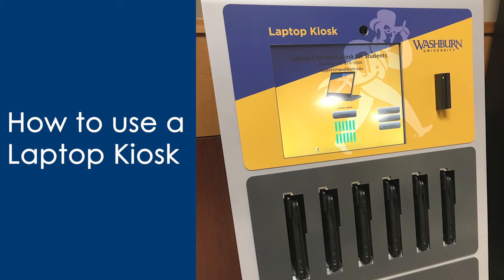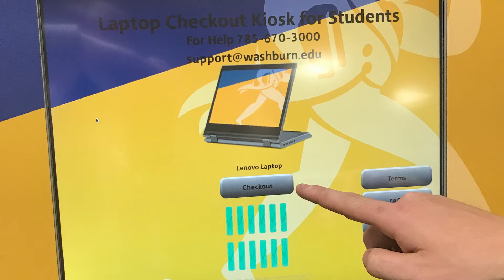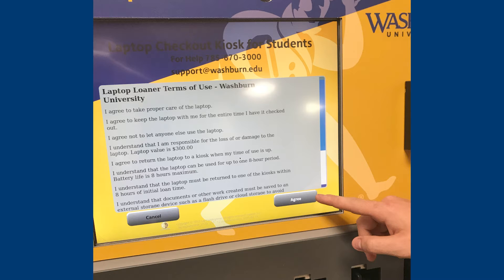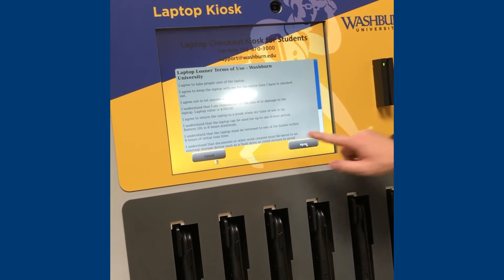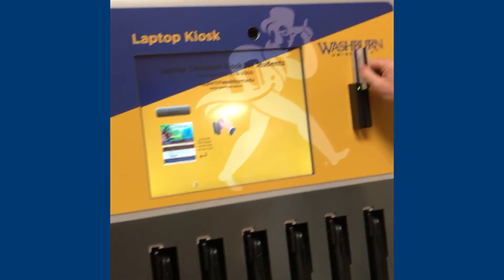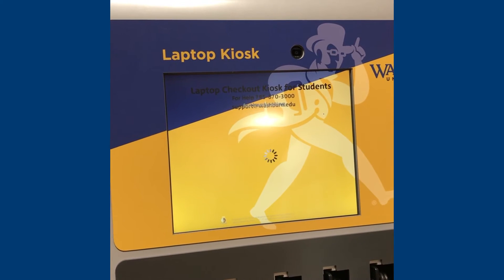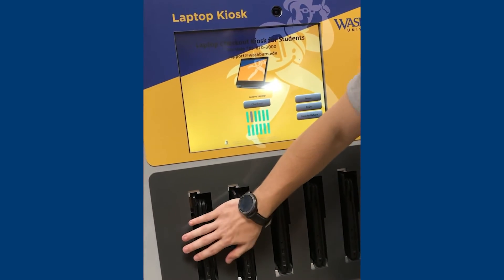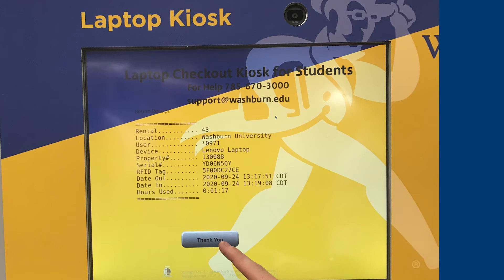Laptop Kiosk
Information Technology Services (ITS) is pleased to announce three new laptop checkout kiosks on campus.

Our laptop kiosk machines are intended to give students greater access to technology, anywhere, anytime, and anyplace they need it.

How to get a laptop
Retrieving a laptop from the kiosk is quick and easy. Follow the steps below and out pops one of the 12 Lenovo laptops.

1. Click on the “Checkout” button on the touch screen.
2. Read the Loaner Terms and click “Agree”.
3. Swipe your Washburn iCard, the blue magnetic stripe.
4. Enter your Washburn E-Mail password.
5. A laptop will eject.

The fully charged computers are available for eight hours. Return the laptop back to the machine and it will automatically wipe it clean of your work and recharges it for the next person.

Note: You must save your work to your network home directory or OneDrive.

Kiosk machine locations
Three convenient locations near:
- Henderson 107
- Morgan 203
- Union 106
Check out our campus maps if you need help locating the kiosks.

Access All Campus Software
These laptops were chosen to specifically utilize our virtual desktop (VDI) environment. This gives students access to all the campus software on our computer labs remotely. for instructions on how to login into VDI. for VDI and other types of remote access.

Additional options
Need a power adapter to go along with that laptop? Visit the Bennet Computer Center Room 102 to loan out a power adapter.